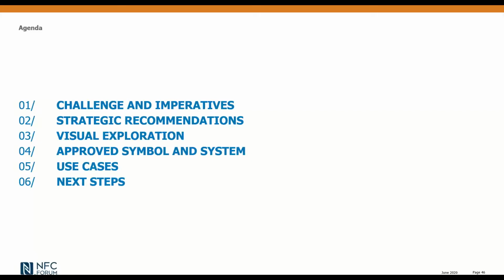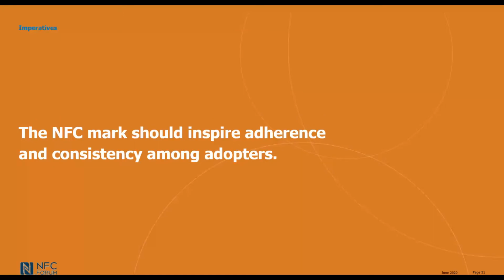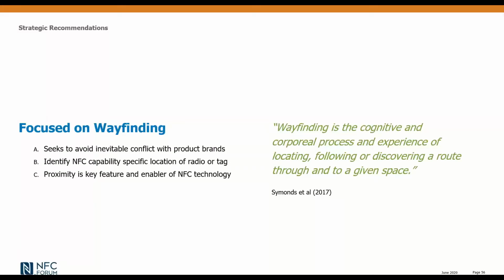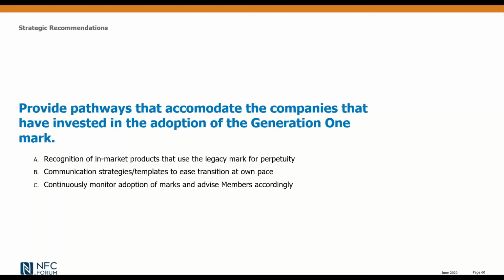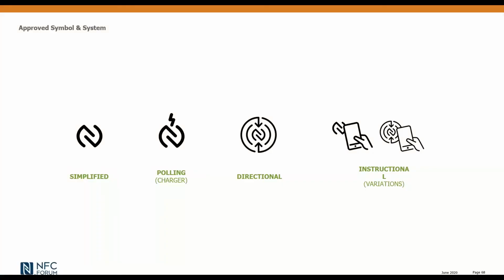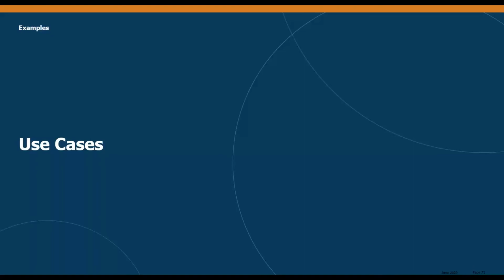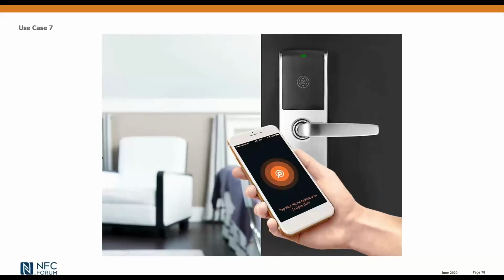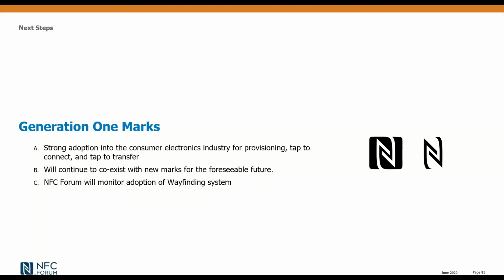NFC Wayfinding Mark & System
This NFC Open Forum session features Mike McCamon, Executive Director of the NFC Forum, and Sol Sender of Material Studio, and originally took place live online Tuesday, June 22, 2021.